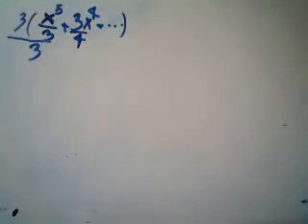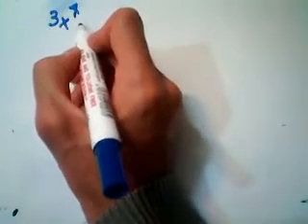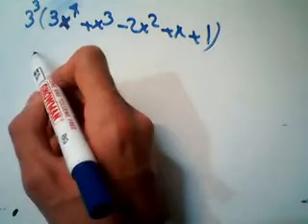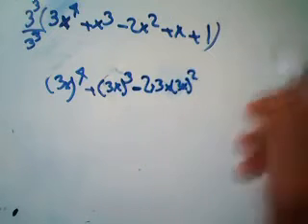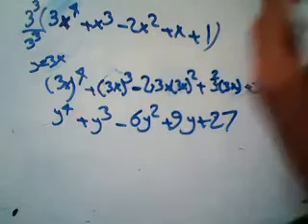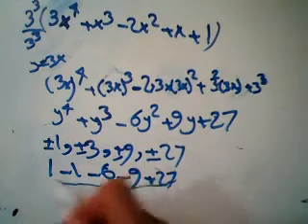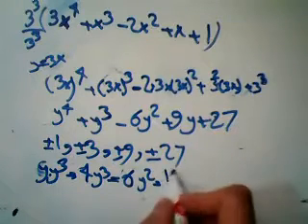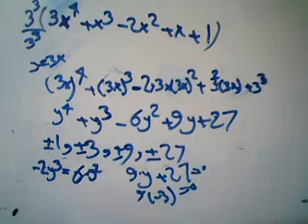How to factor crazy polynomials 4